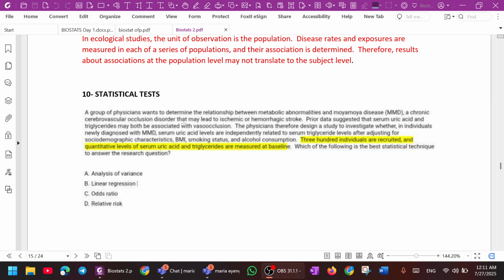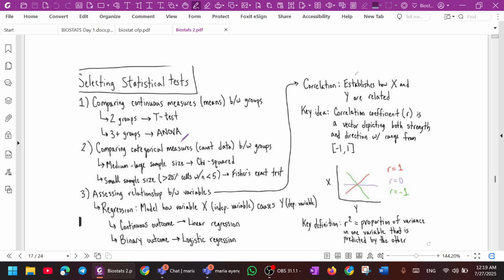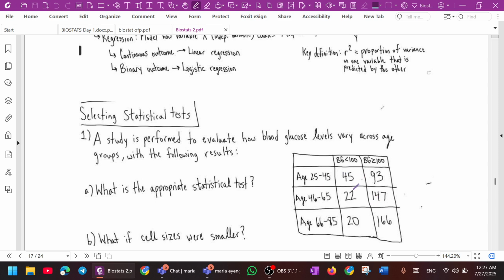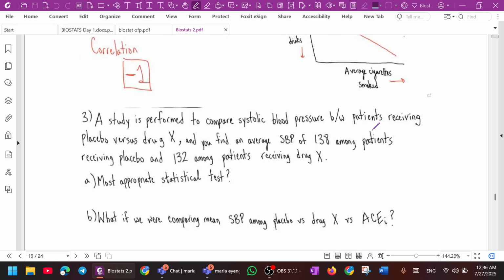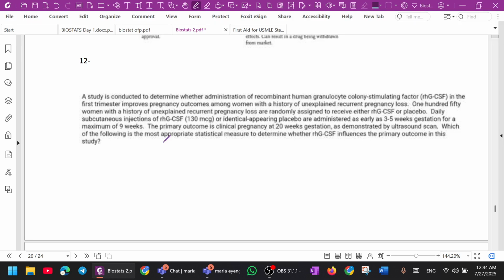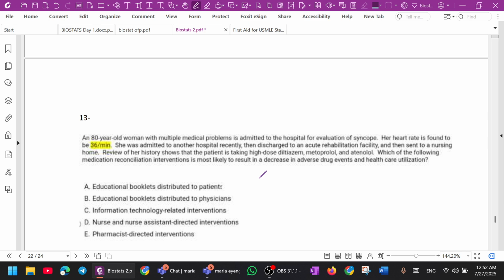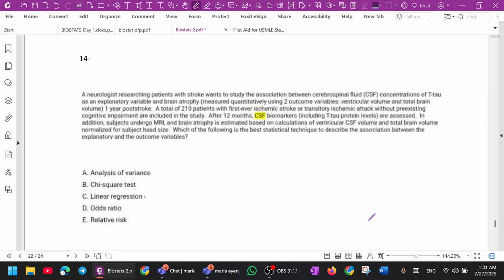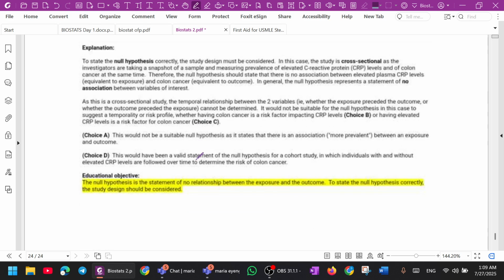biostat day 3